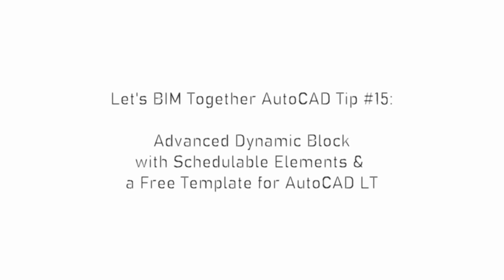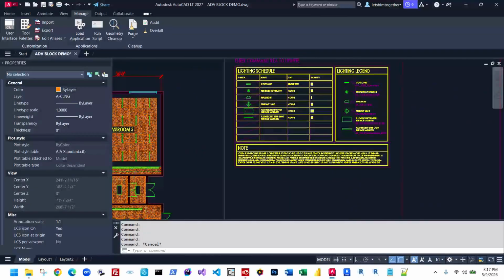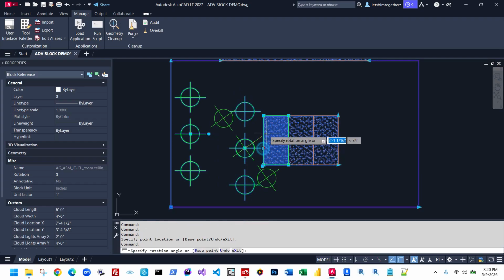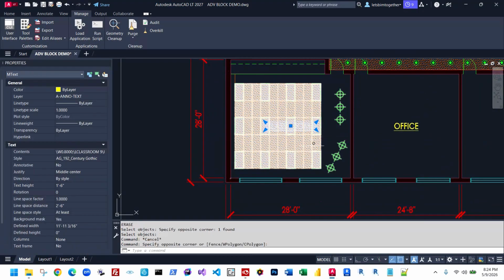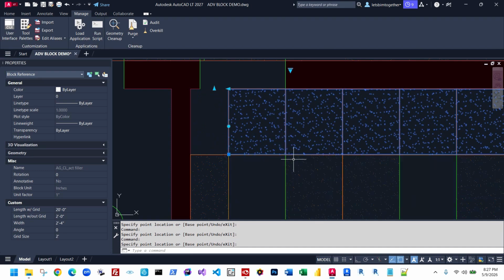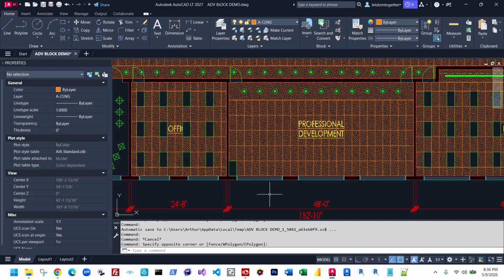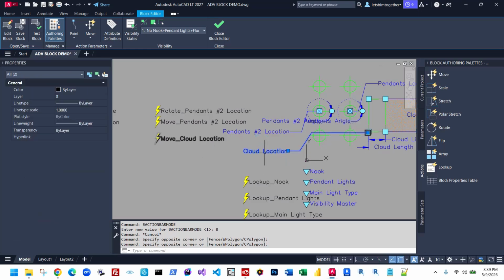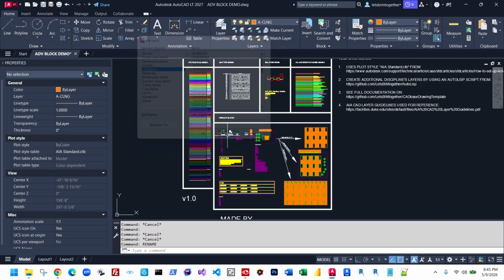AutoCAD Tip #15: Advanced Dynamic Block with Schedulable Elements & a Free Template for AutoCAD LT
In this tip, we go over an advanced block with schedulable elements that, when built with your workflow in mind, eliminates a good chunk of production time. An example of this block is included in my CAD Base Drawing for AutoCAD LT.